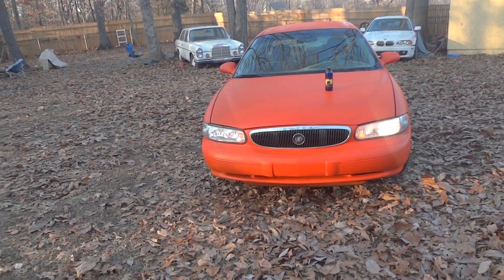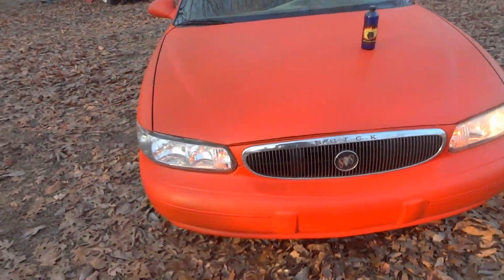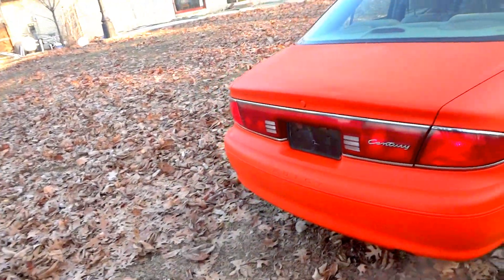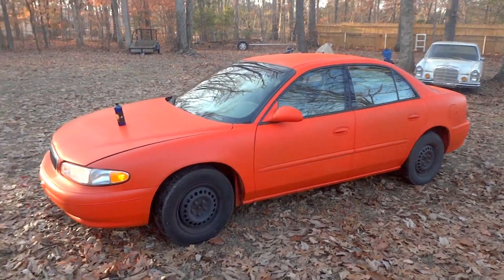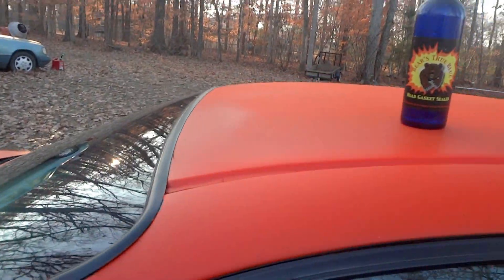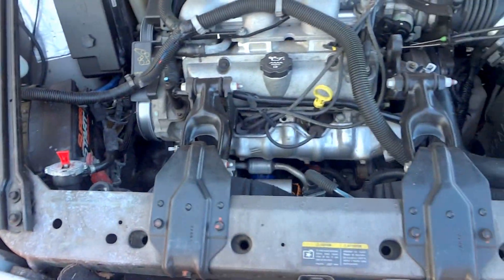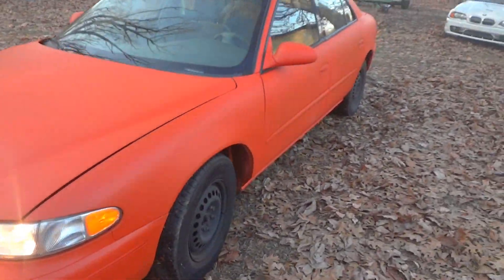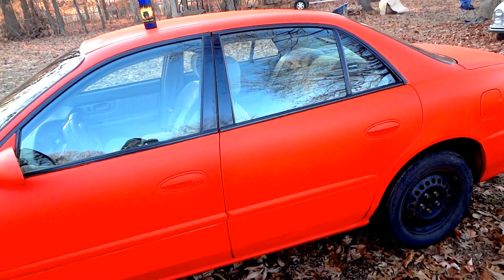safety cone orange plasti dip and bears Tru Blu head gasket sealer no scam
safety cone orange plasti dip  and bears Tru Blu head gasket  sealer  Safety Cone Orange Plasti Dip!
SwagToTheWheels
7 months ago2,163 views
This color completely transformed the neon. Came out amazing and we did it on the side of the road.

 5:13
Super Bright Orange Plasti Dip - Color Showcase
DipYourCar
1 year ago38,172 views
Safety Cone Orange Plasti Dip Spray at dipyourcar.com. Bright orange ...

 8:12
Safety Cone Orange Plasti Dip - Infiniti G35
Delaware Dip Shop
7 months ago1,749 views
Infiniti G35 Safety Cone Orange Plasti Dip Full video of completing a dip job Music by: Joris Voom - Goodbye Fly.

 17:45
Peeling The Bmw. removing the Firebelly orange Plasti Dip
wiredcaraudio
3 years ago19,538 views
Peeling the Firebelly Orange and Black Plasti Dip off of the BMW.

 8:34
Plasti Dip Jeep Orange
iamthepuzzleman
3 years ago65,769 views
This video has been re-edited due to YouTube's strict copyrights.

 0:34
Jaguar F type Plasti Dipped
Prodipper
1 year ago652 views
Jaguar F type Plasti Dip. Recipe: White base Safety cone orange 35 grams of Team orange from Pearls and Pigments DYC Pearl ...

 1:06
Nissan 370Z safety cone orange matte
Sergio Mejia
1 year ago249 views
Safety cone orange 370z.

 0:48
Plasti Dip Safety Cone Orange FRS
Mark McCrary
4 months ago181 views
Title says it all. Not my best job but looks decent.

 3:01
Safety Cone Orange Plasti Dip on Gustavo's Civic
cobrarolla
5 days ago18 views
Gustavo wanted to try a new color of Plasti-Dip on his Civic. He found the Safety Cone Orange and we decided to go for it.
NEW   NO SCAM    SCAM    SCAM